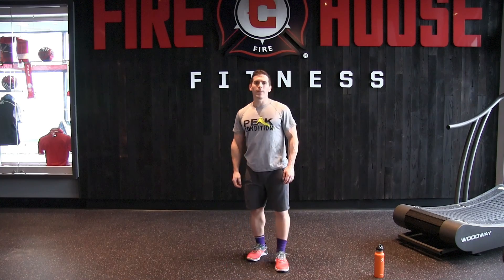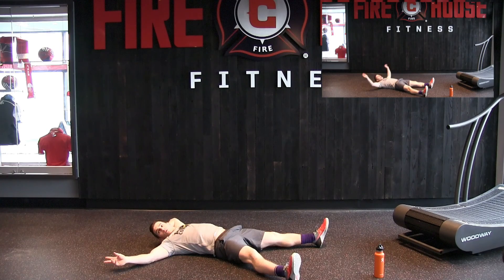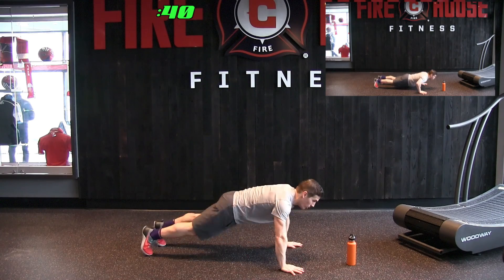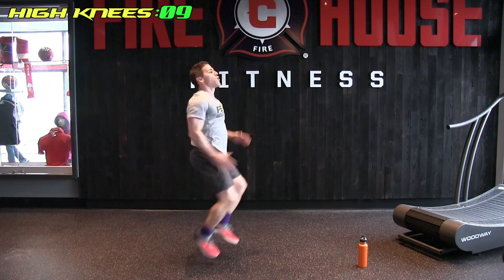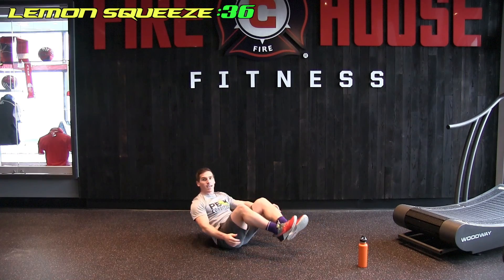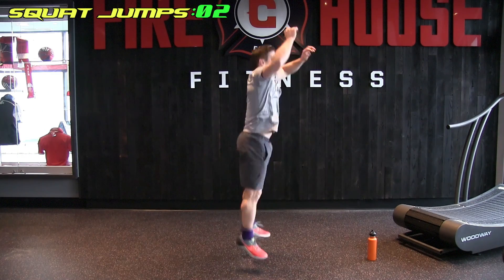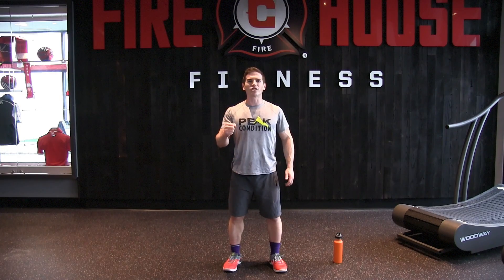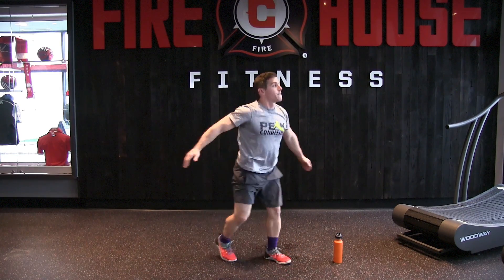Athlete bodyweight HIIT workout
In this workout we'll be doing
-3 rounds
-6 exercises
-high intensity

Here's a link to my favorite water bottle

Here's a link for nike compression shorts at a good price, they rock

Here's a link for the nike zoom hyper cross shoe I have at a great price, they rock-